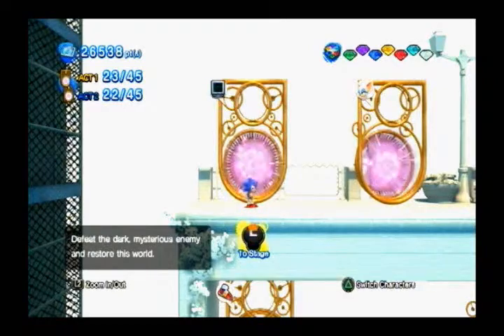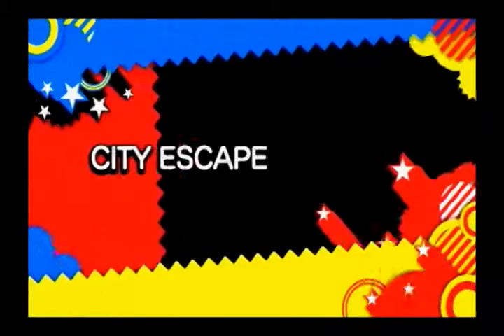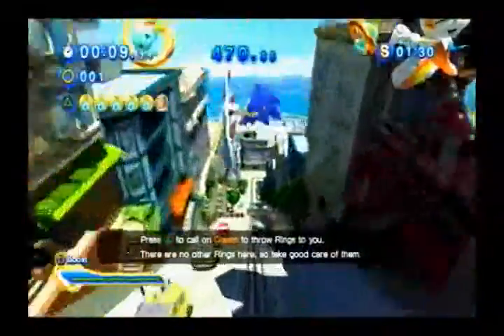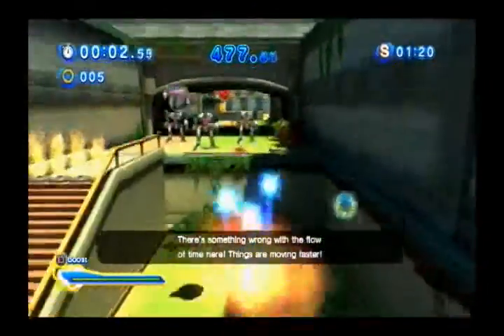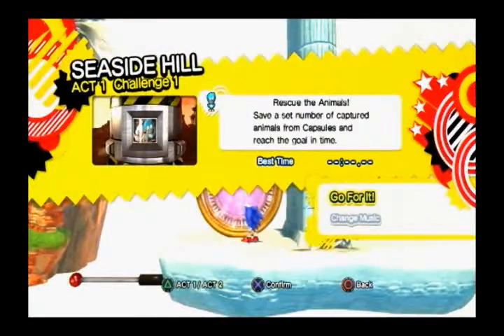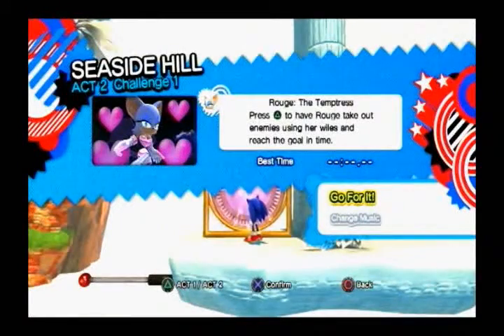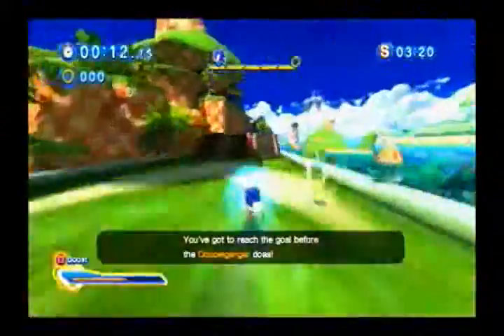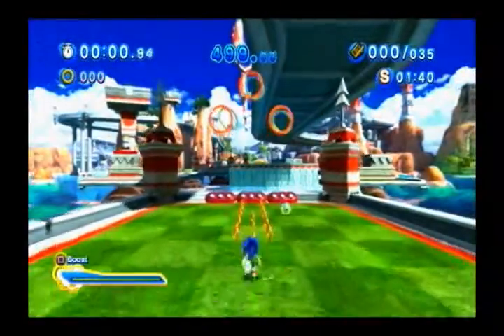lets play sonic generations part 10: Challenge video 3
In this video I complete the challenges in City Escape and Seaside Hill